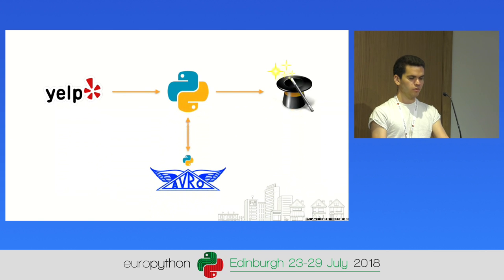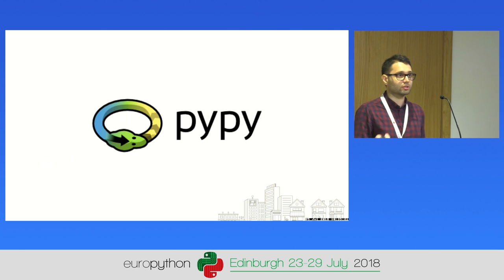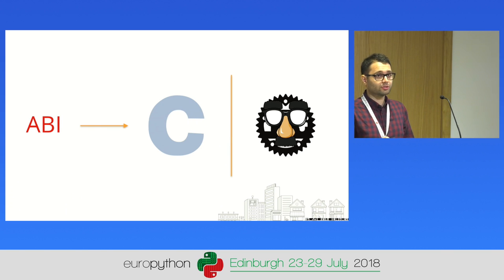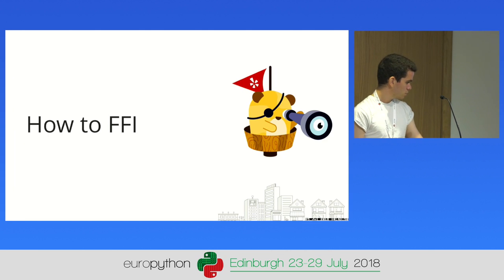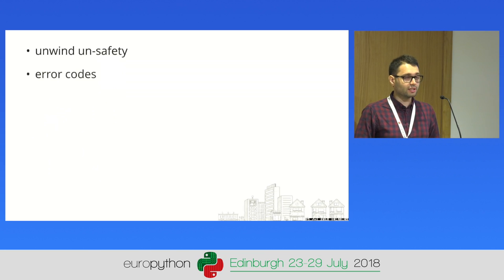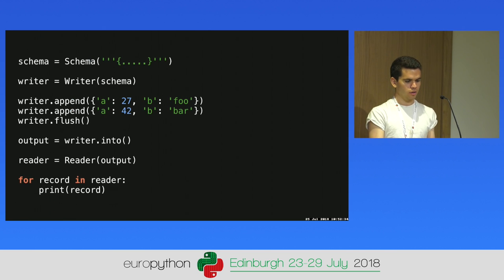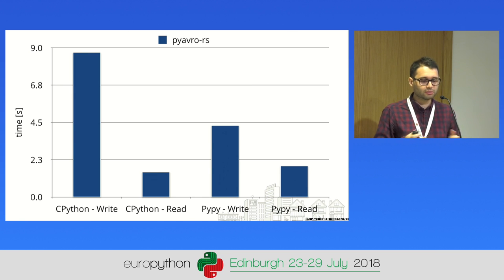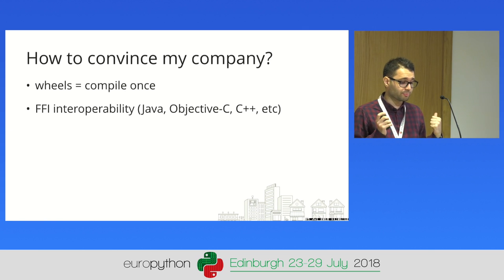Antonio Verardi, Flavien Raynaud - How to write Rust instead of C, and get away with it yes, it's a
How to write Rust instead of C, and get away with it (yes, it's a Python talk)
[EuroPython 2018 - Talk - 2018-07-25 - Lammermuir]
[Edinburgh, UK]

By Antonio Verardi, Flavien Raynaud

Have you ever tried optimizing a super-slow Python application and thought: “Oh! I wish I could just write this bit it in Rust”? Well, turns out you can!
We will show you how Rust is a better alternative than C to make your programs lightning fast, and how to get away with it; without your users even noticing.

As Infrastructure Engineers at Yelp, the challenge we face everyday is: scale. Yelp is mostly a Python shop and while this is great for development velocity, our work often revolves around making Python applications run faster. Until now, we have been using different techniques: faster interpreters, or, more often, C code.

Given its safety guarantees, performance and promise of better tooling than C, we decided we had to give Rust a try. The initial results helped reinforce that there was a lot of opportunity for Rust to play an important role in our production code.

Yelp heavily relies on the Apache Avro serialization format for its internal infrastructure. During the talk, we will show how we implemented an Avro serialization/deserialization library in Rust, how we were able to call it from Python (and in theory from any other language) with very little code, using tools such as cbindgen CFFI and Milksnake

This talk would outline how easy it is to write performant code in a language like Rust and call it from Python applications without users even realizing it, making this a great solution for production services.